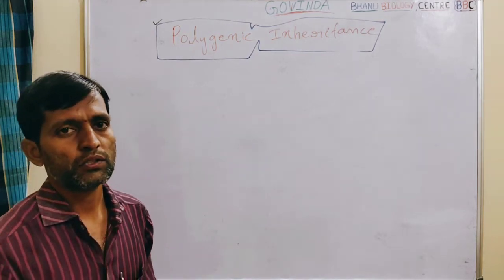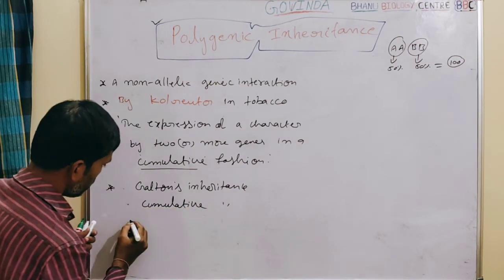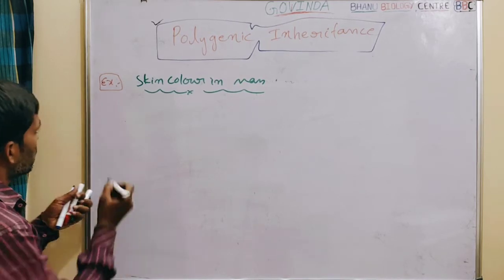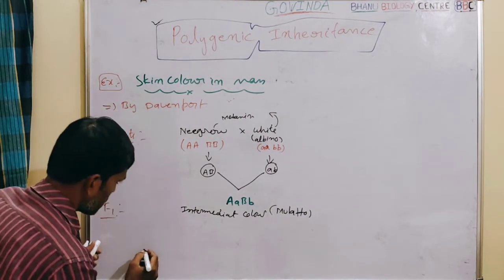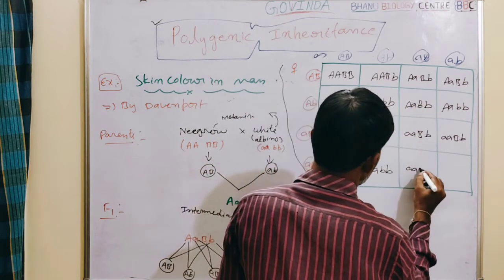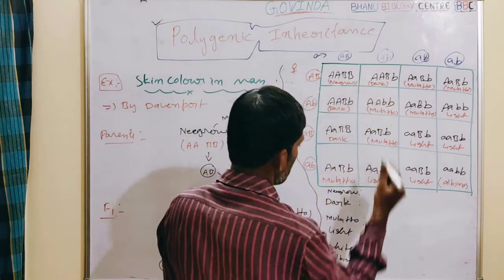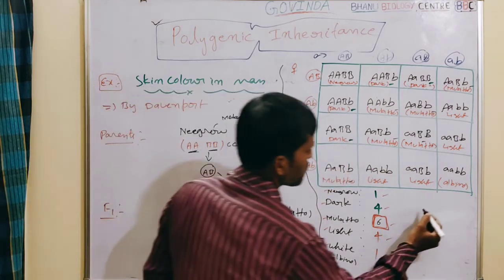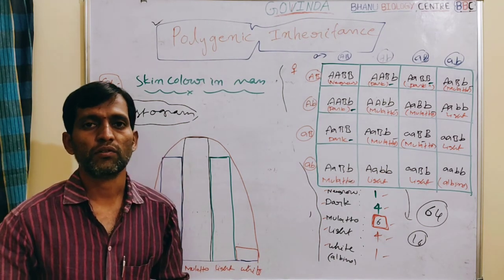Polygenic inheritance -NEET /EMCET /CET Video -18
This video enable you to learn the phenomenon Polygenic inheritance "The expression of a single character is influenced by two or more genes cumulatively ". It is also called cumulative inheritance or multi factors inheritance .The best example taken for explain this phenomenon is Skin color in humans.